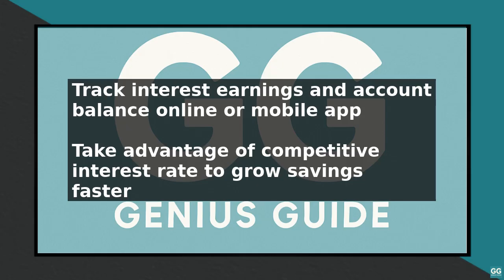Beginners Guide To BMO Esavings (2025)